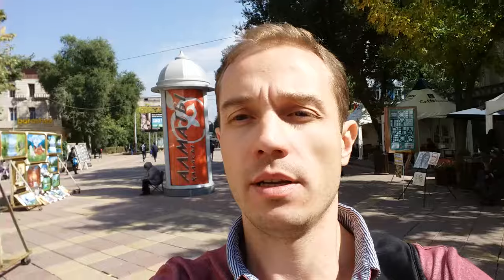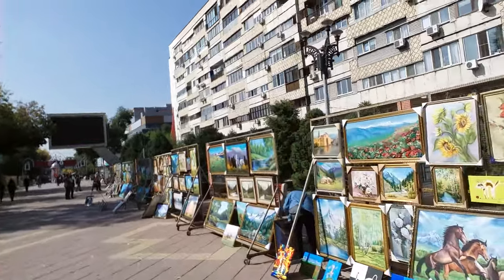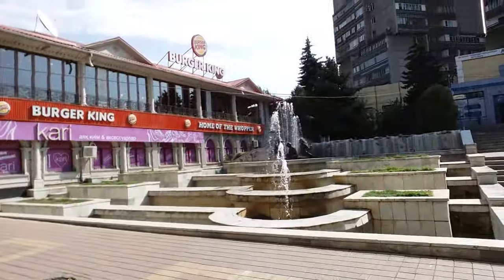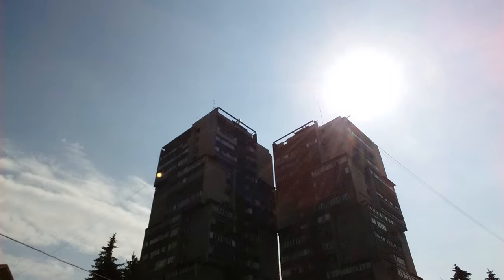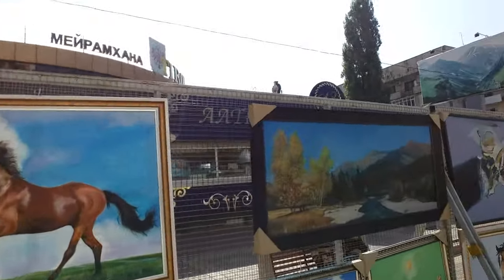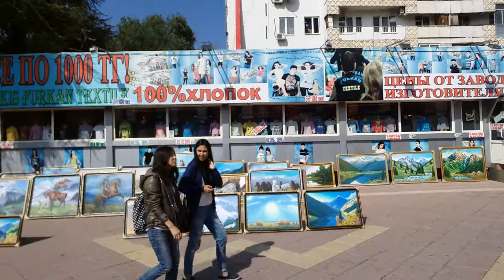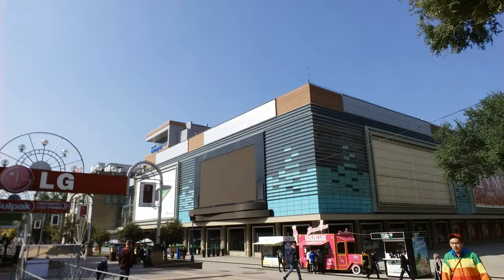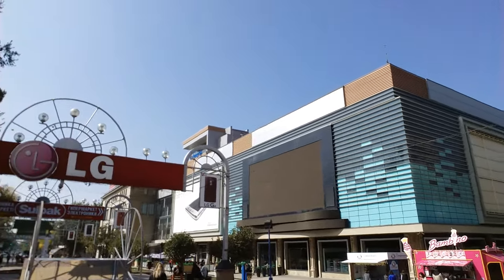Outdoor Art Gallery in Almaty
This place is also known as Arbat.